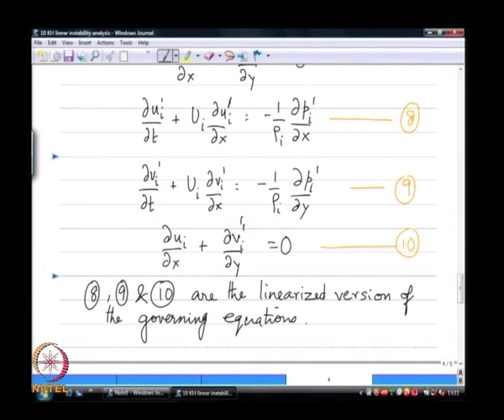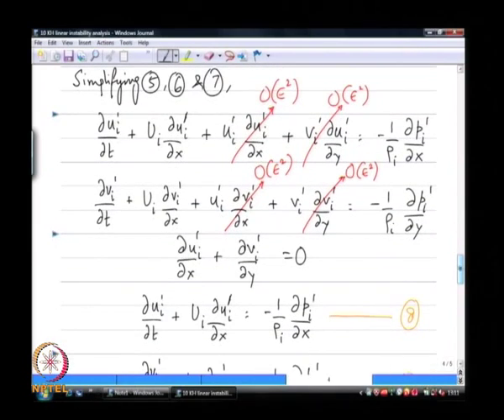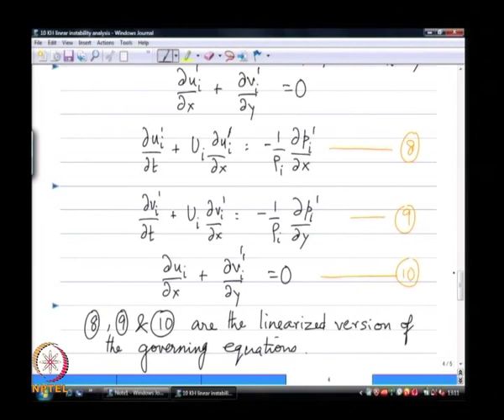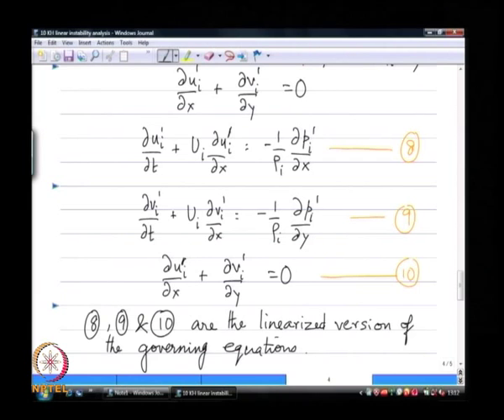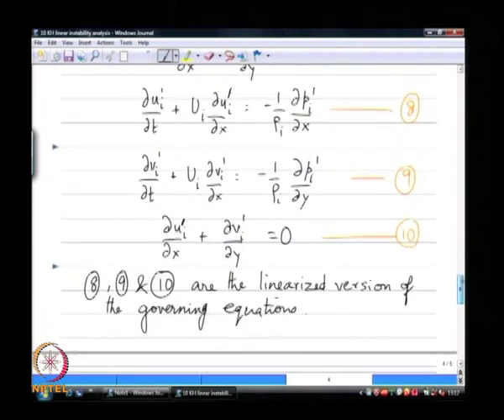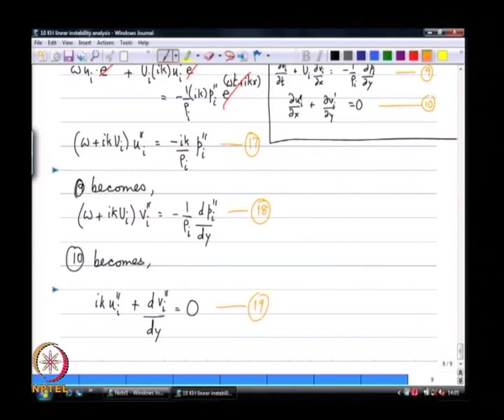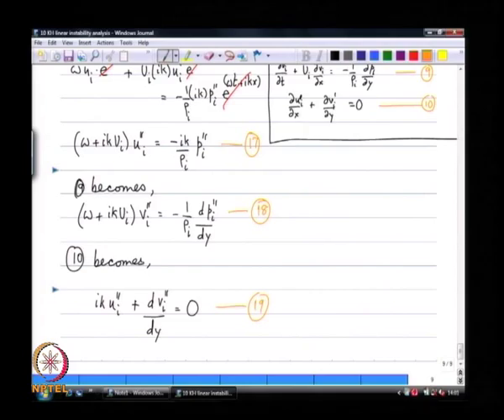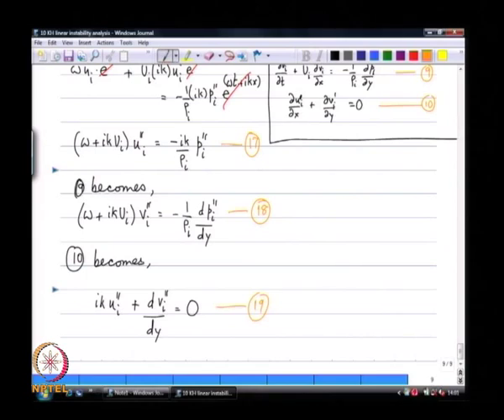Linear stability analysis- Kelvin-Helmhotz instability -2